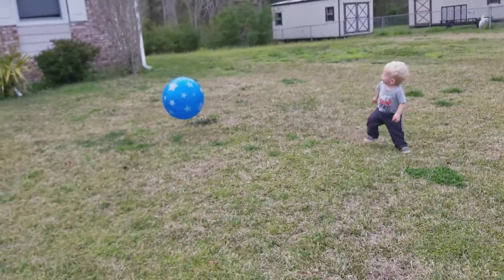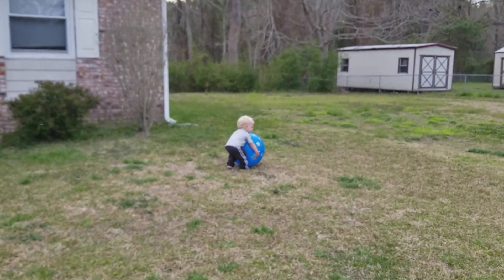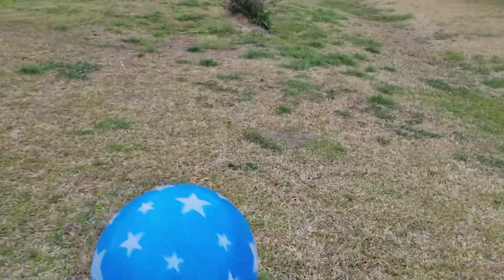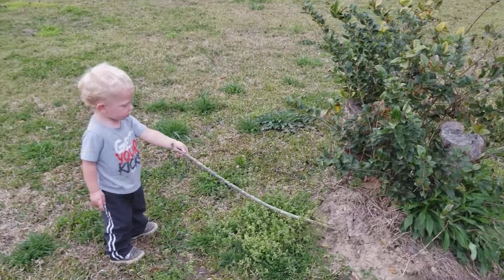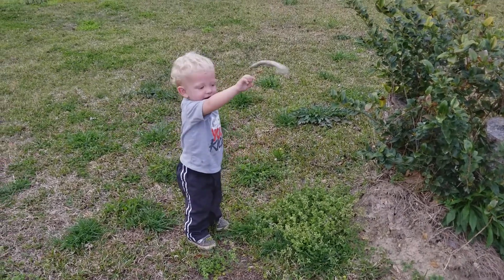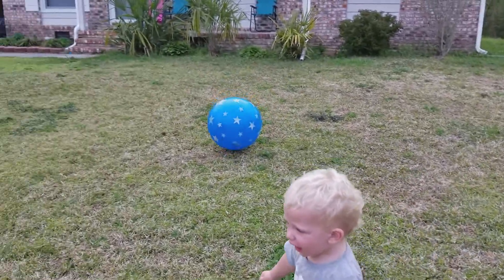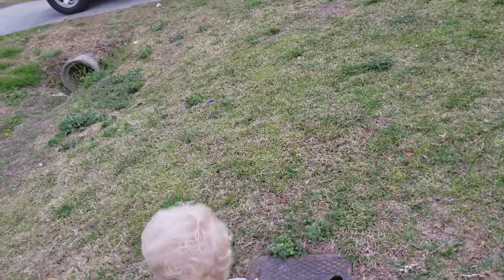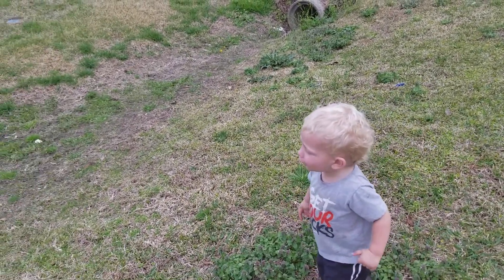Galaxy S8 1080p Video Test 60fps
Just playing around with my son in the front yard. Shooting video with the Galaxy S8 rear facing camera.  Something a lot of  people would use the camera for Full review coming soon.